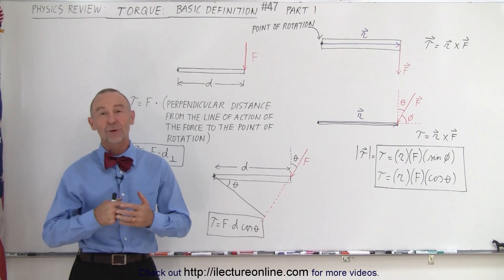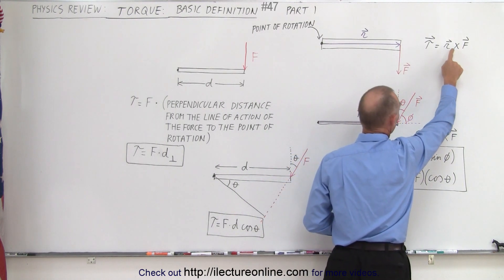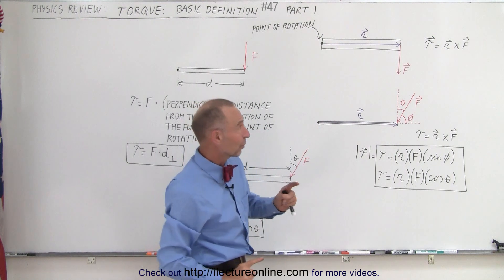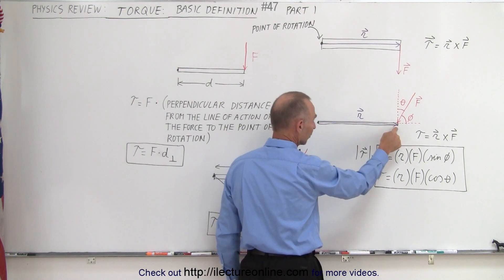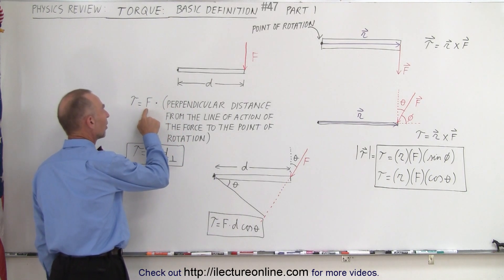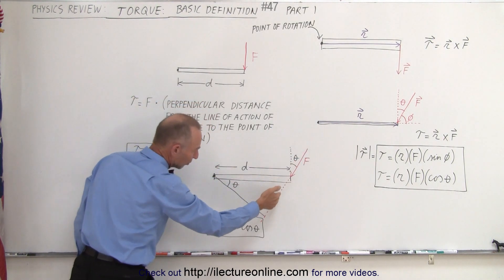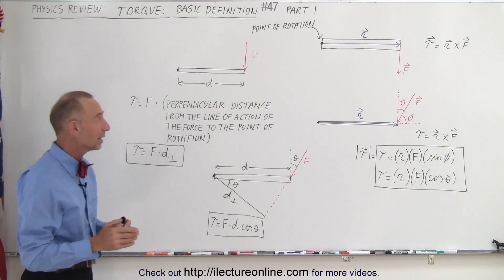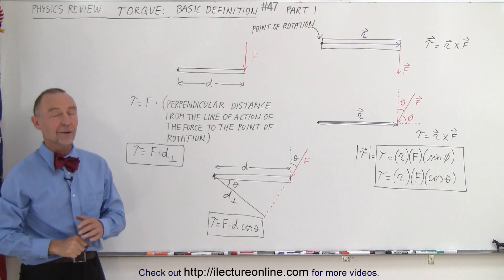Physics Review: Torque: Basic Definition #47 Part 1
We will review the basic definition of torque.  (Part 1)

Title seach on other plateforms:  Physics Review: Moment of Ineria and Kinetic Energy #46 Part 4

Title search on other plateforms:  Physics Review: Torque: Basic Definition #48 Part 2